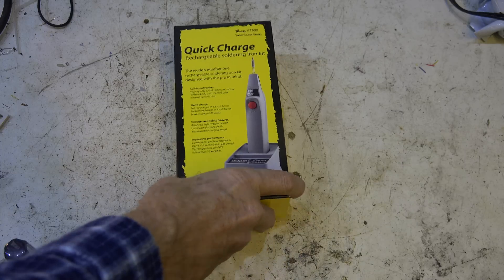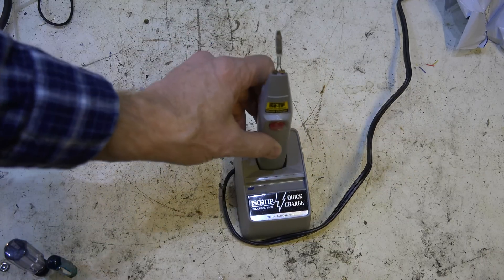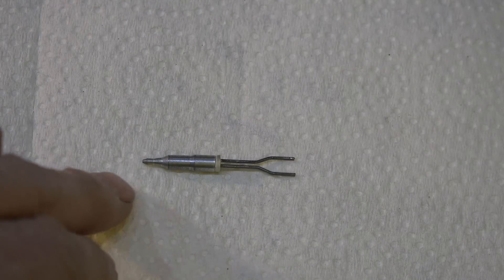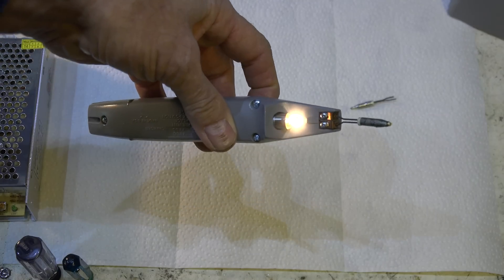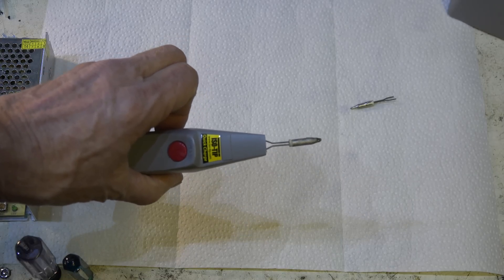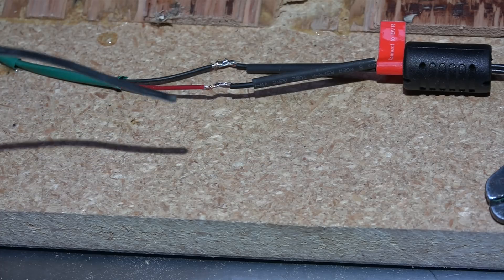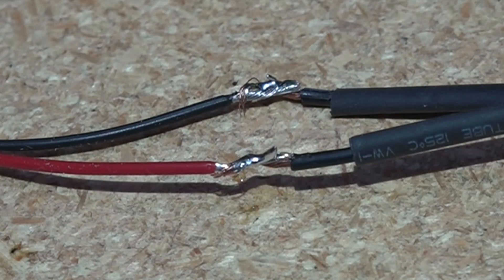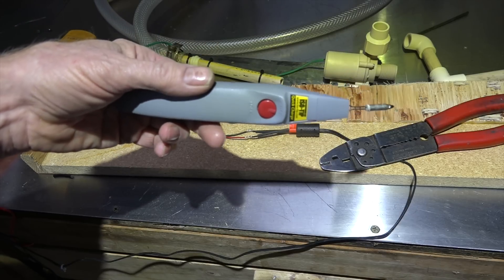Solder iron review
This one covers a review of the Iso-Tip model #7700 rechargeable soldering iron.  This video is part of the heating and cooling series of training videos made to accompany my websites to pass on what I have learned in many years of service and repair. If you have suggestions or comments they are welcome.